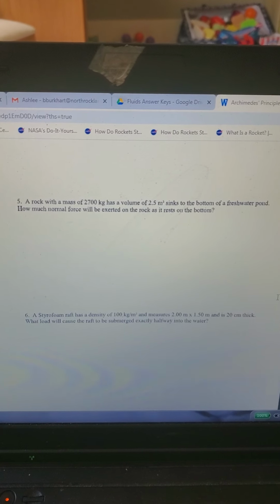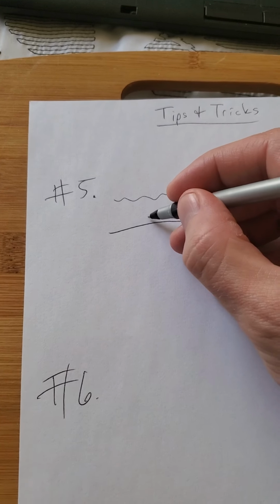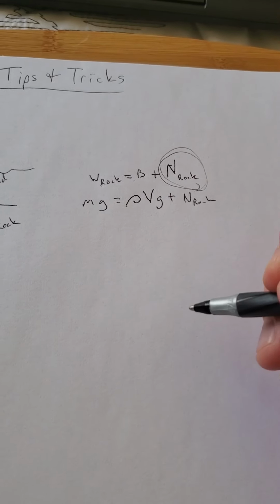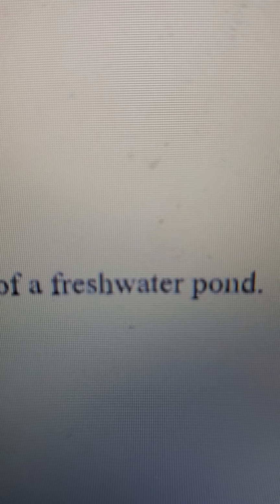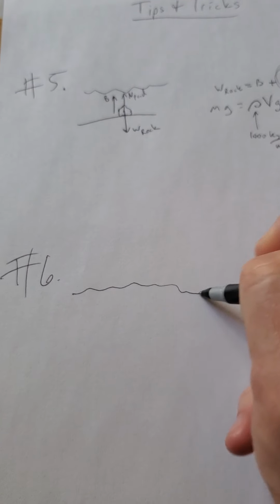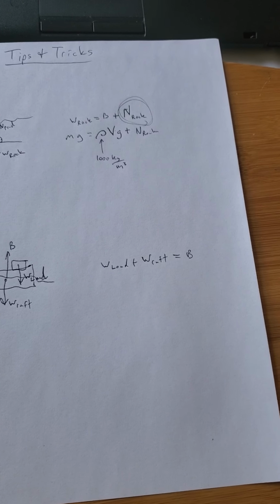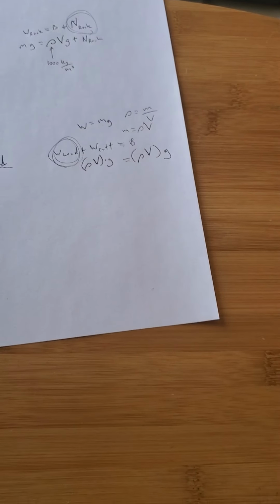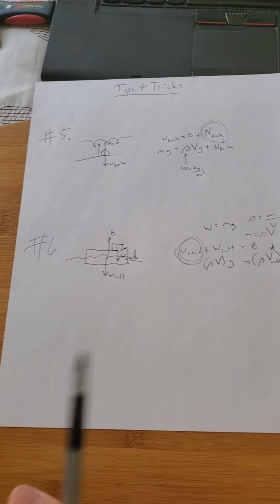Tips and Tricks Archimedes Problems 5 and 6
Physics Problems for Mr. Burkharts Physics Class!